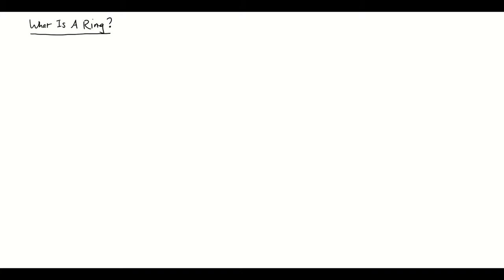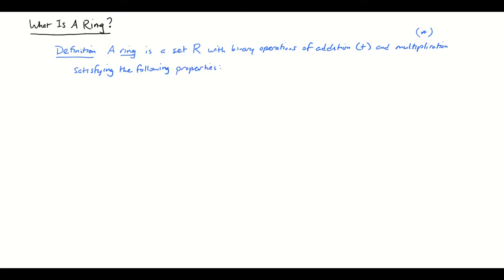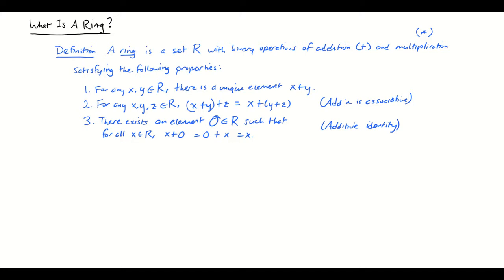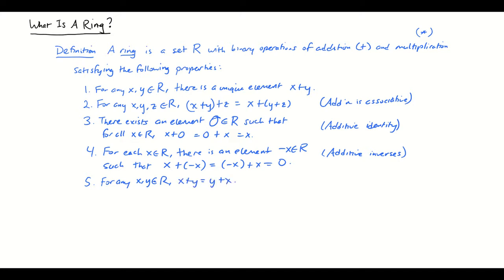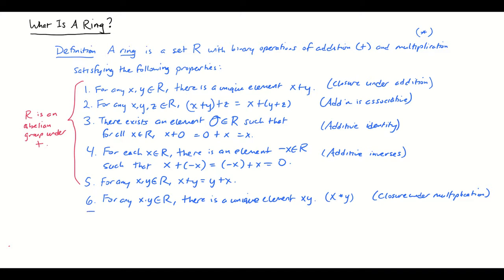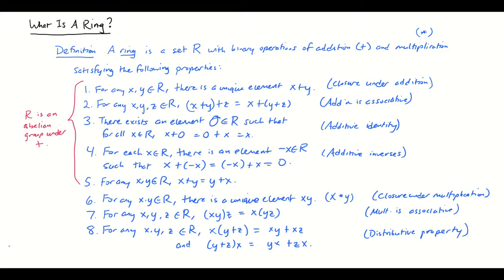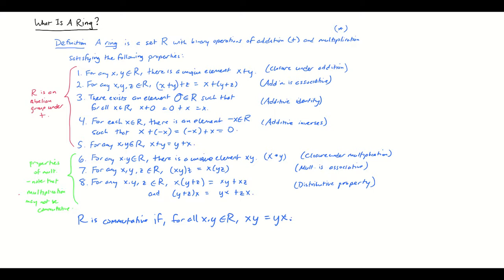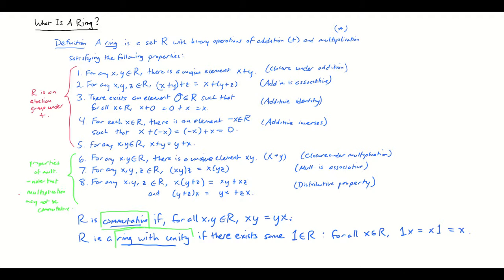VLOG What Is a Ring